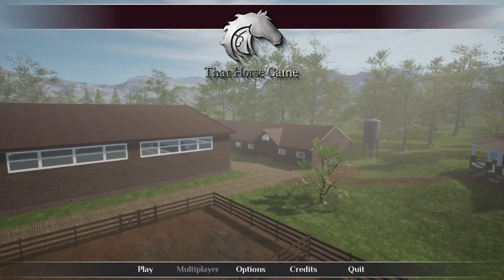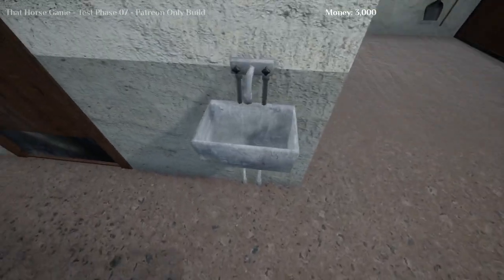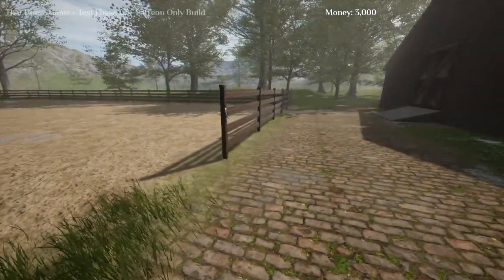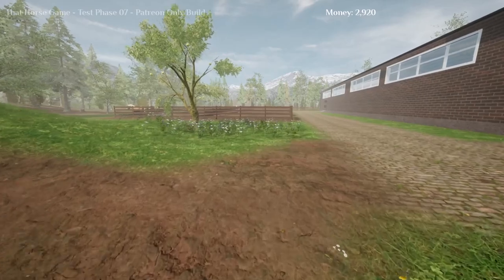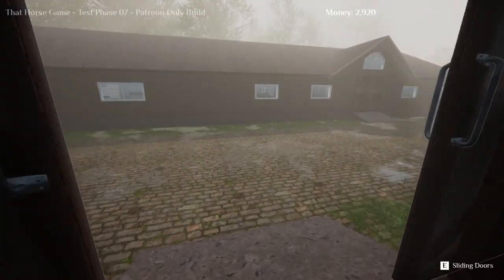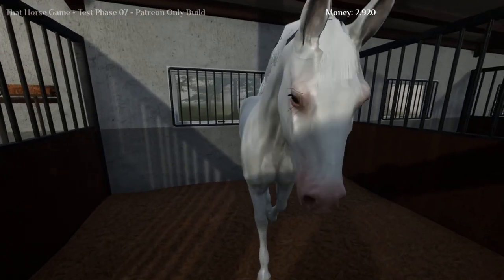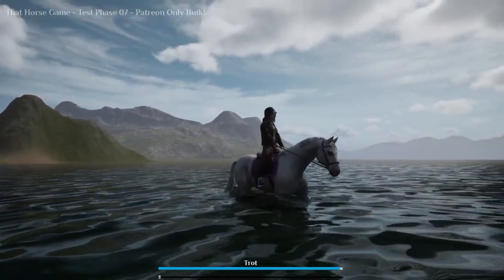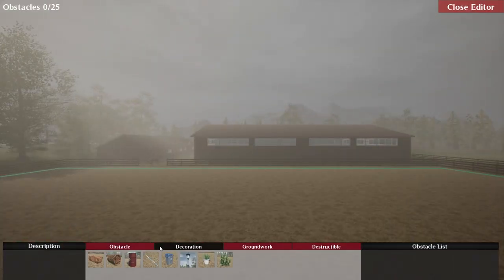[That Horse Game] Test Phase 07! Full Game Tour Showcase! Horses, World, Tack, Clothes & More!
Hello all! I wanted to show you guys the wonderful world of That Horse Game in the current state it is in. Not only because I thought it was a nice idea for a video but because for myself. Sometimes when you play a game in a test phase you can actually forget things that have gotten added and what has changed or not etc. So that is one of the reason also one of you guys wanted to see one and I thought ''Well I do think I need to make one since I keep forgetting all the cool things that has gotten added already XD'' Hope you all enjoy. I do apologize for it being so long. My plan is to make a Roleplay in this game soon or a movie ♥
♥Thank you all for your love and support ♥
Servers I play on:

Swedish servers:
Main: Air star♥
Second: Air star♥
Third: Hazy Shores♥

NA accounts:
Night sprinkles ♥
Sam Lightfall

Night sprinkles
Sandy Darkfall

UK account ♥
  (Jumping)
Sam Darkhall

AU Account♥
Sandy Darkfall
Server: Firestar

Spring Star
Sandy Darkcrest
Norway
Sadie Dawncry
Germany
Sadie Darkwalker
Greece
Sandy Greatfall
Popsicle Cloud
EU East
Sandra Greatfall
Candy Cloud